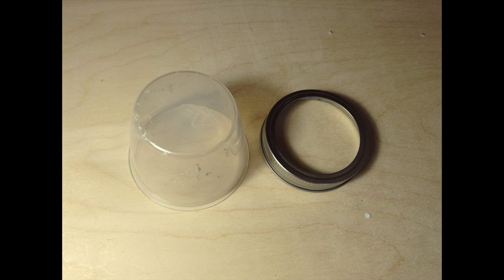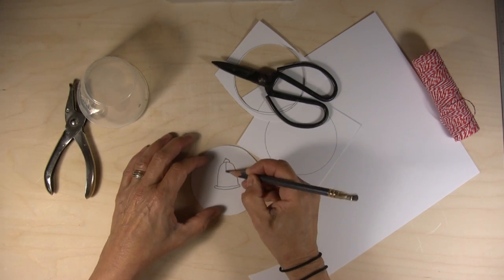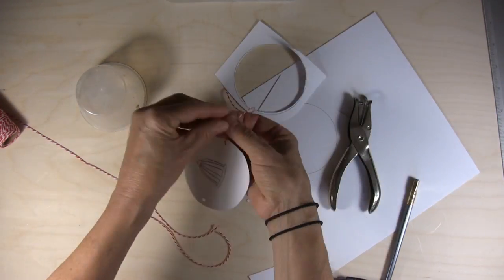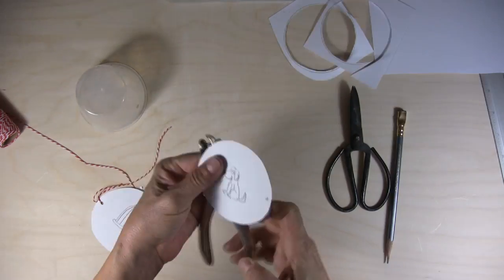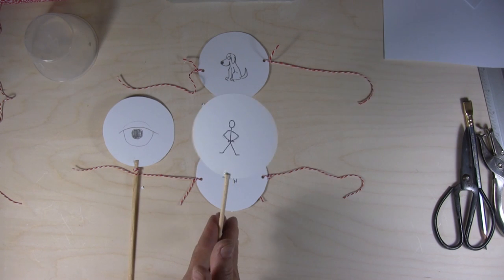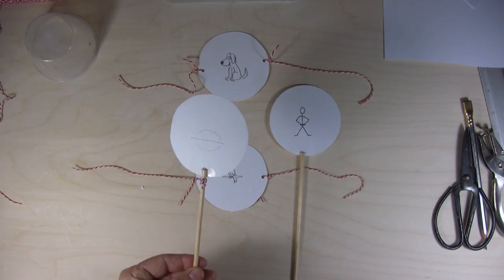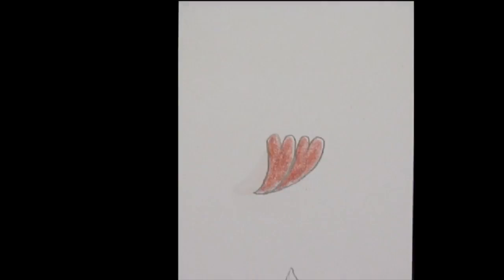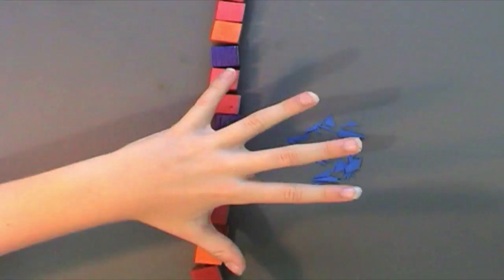Art Is Here! Today Let's Make: Thaumatropes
A special "Today Let's Make' feature with animator Tracy Lewis!

Tracy has been teaching animation workshops and mentoring young animators for 30 years. She graduated from Emily Carr College of Art and Design in 1988 with a fine arts degree in Film Animation. During her time at ECCAD, two of her films won awards at the BC Student Film Festival. Tracy has worked for independent film makers in Vancouver. At the National Film Board of Canada, she animated on several films including “Good Things Can Still Happen”, directed by Liz Scully and “Ernie’s Idea”, directed by Claire Maxwell and Peter Vogler. In the past 14 years, Tracy have been travelling to remote communities, mentoring First Nations youth and others.

Get creative with this fun project!

📱📹Did you create your own thaumatrope? Share what you have created -- tag us on social media with your creations!

➡️Follow Tracy on Youtube at Tracy Lewis Animation